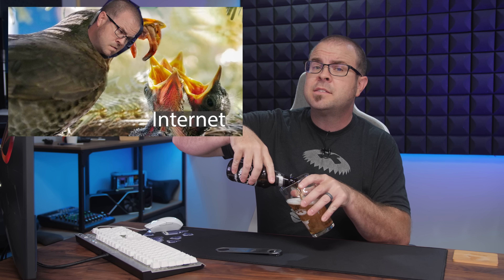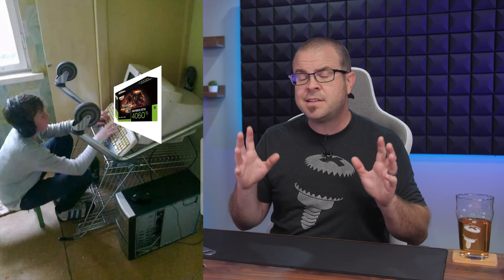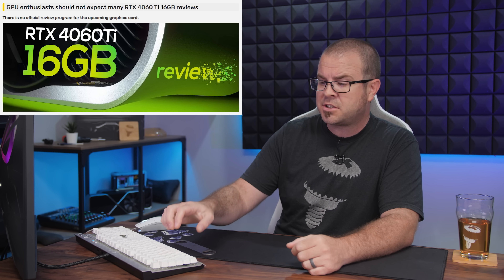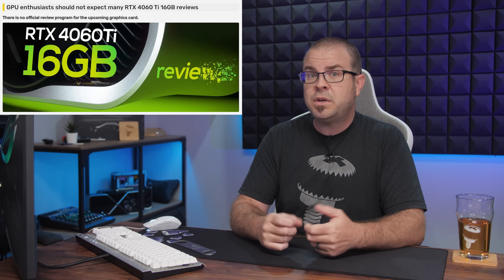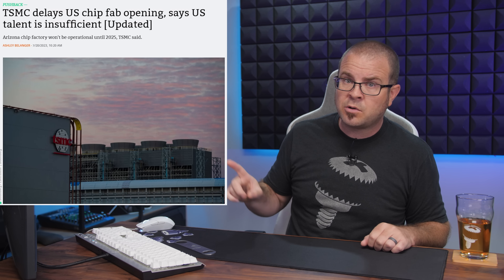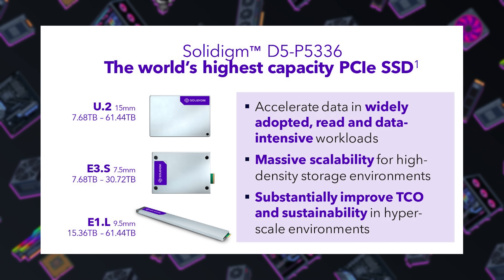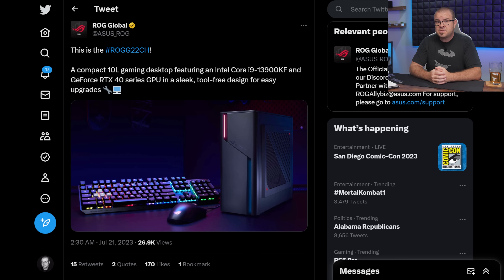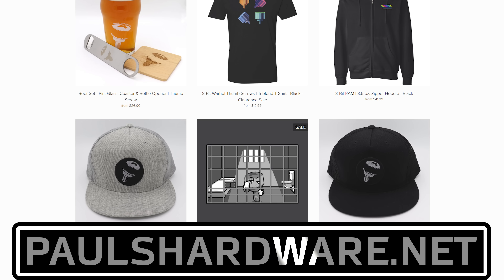The GPU NVIDIA Doesn’t Want You To Know About - Tech News July 23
► TIMESTAMPS
0:00 Intro
1:41 RTX 4060 Ti 16GB launches with basically no reviews
4:12 Intel Core i9-14900K, i7-14700K and i5-14600K rumored specs
5:43 TSMC delays U.S. chip plant start to 2025 due to labor shortages
TECH BRIEFS
7:07 Solidigm Launches world's highest-capacity PCIE SSD - 61TB, 7GB/s
7:58 Chinese police make arrests in connection with counterfeit GPU sales
8:42 ASUS takes over NUC manufacturing for Intel
9:46 What’s been going on over at Paul’s Hardware?

► LINKS
RTX 4060 Ti 16GB launches with basically no reviews
TSMC delays U.S. chip plant start to 2025 due to labor shortages
TECH BRIEFS
Solidigm Launches world's highest-capacity PCIE SSD - 61TB, 7GB/s
Chinese police make arrests in connection with counterfeit GPU sales

:::Send Me Stuff:::
Paul's Hardware